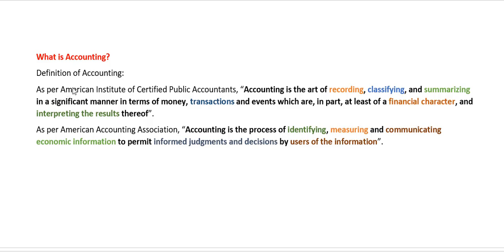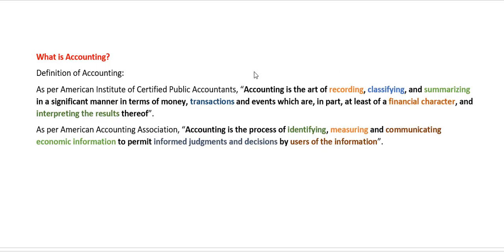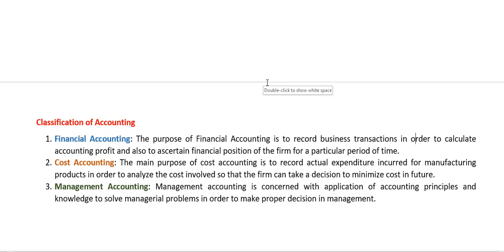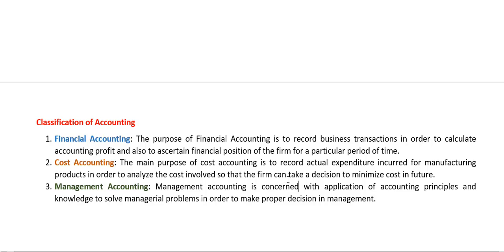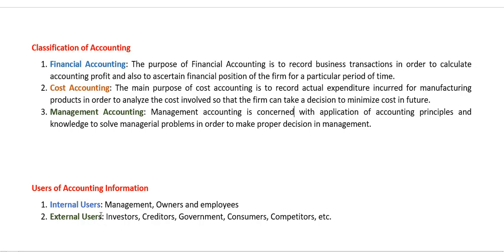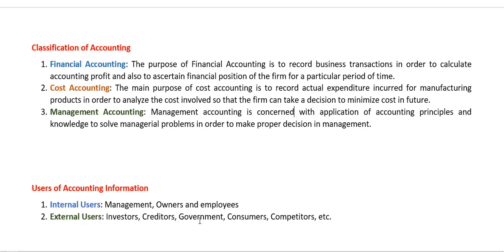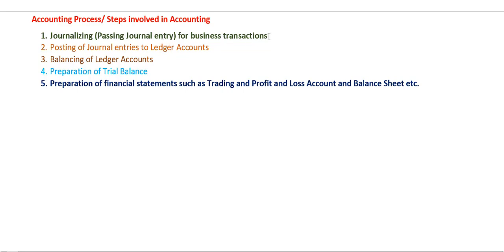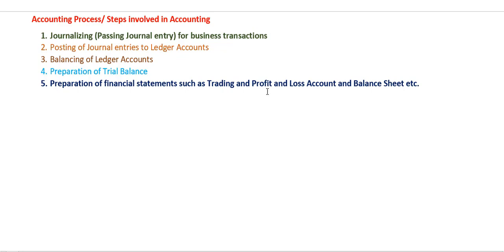What is Accounting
In this video we go to the very beginning of Accounting and discuss its definition and meaning. We also discuss types of accounting, users of accounting information and the whole accounting process. If you're not sure from where to start learning accounting this is it.